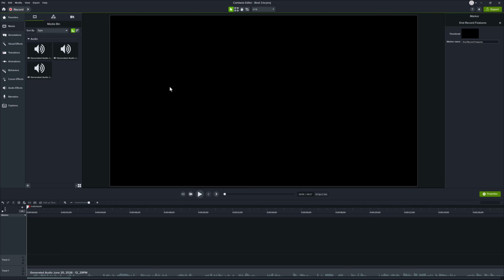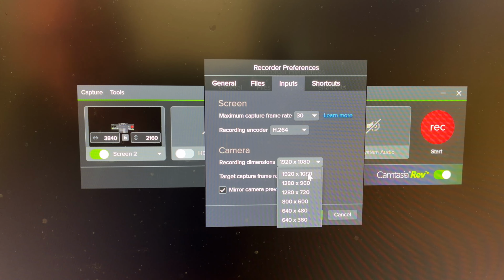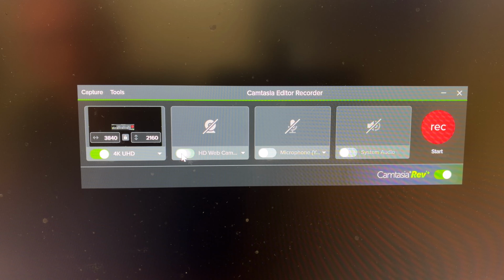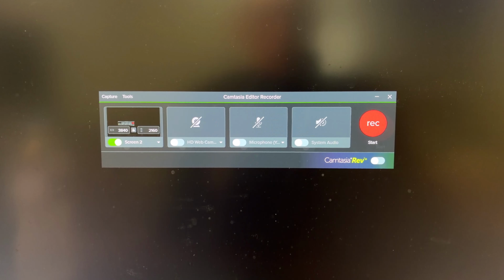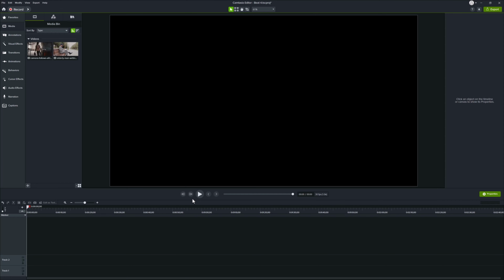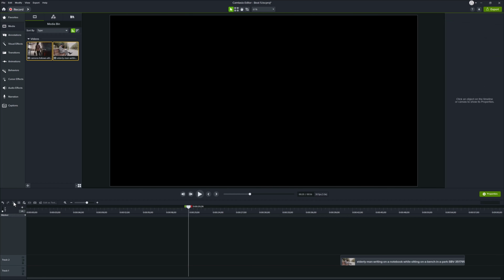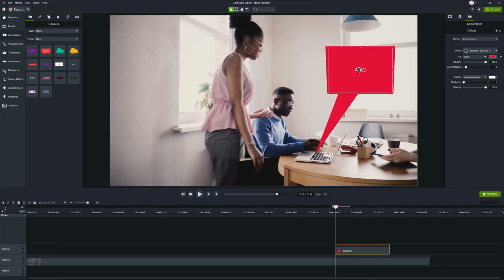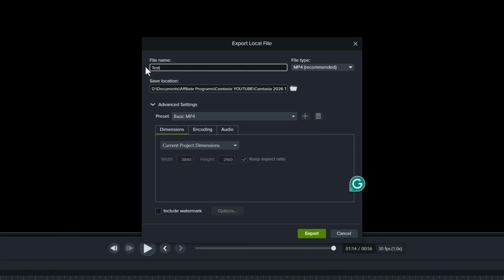Camtasia 2026 Tutorial for Beginners: Record, Edit & Export Your First Video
New to Camtasia 2026? In this step-by-step tutorial, you'll learn how to record your screen, edit your footage, and export your first video — all inside one tool. Perfect for beginners who want to skip the overwhelm and start creating today.

Timestamps
00:00 — Intro
00:41 — Recording Your Screen
03:29 — Editing Your Footage
08:21 — Exporting Your First Video
09:30 — Final Tips & Wrap-Up

📺 More Beginner Tutorials
▶️ Canva Hidden Features You Should Know
▶️ Adobe Express vs Canva — Which Is Better?
▶️ Camtasia Audio Tips for Beginners